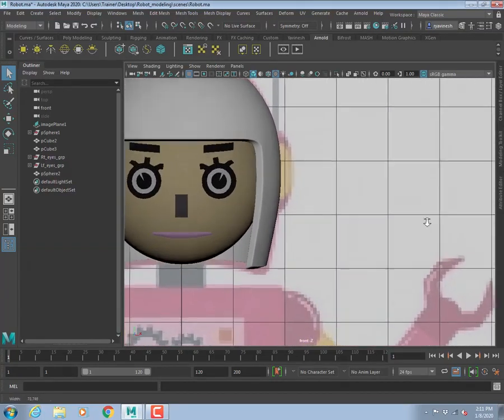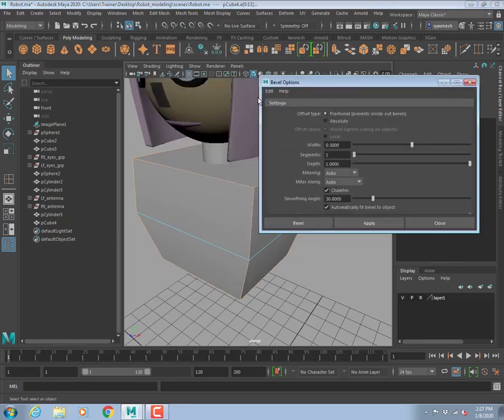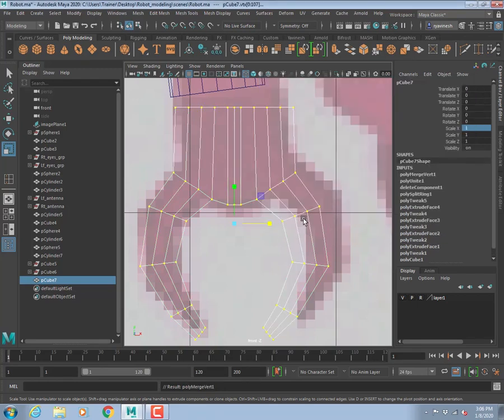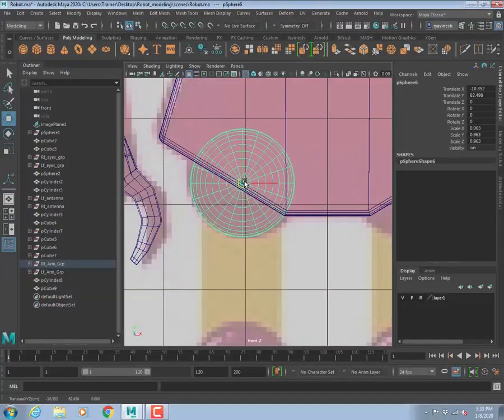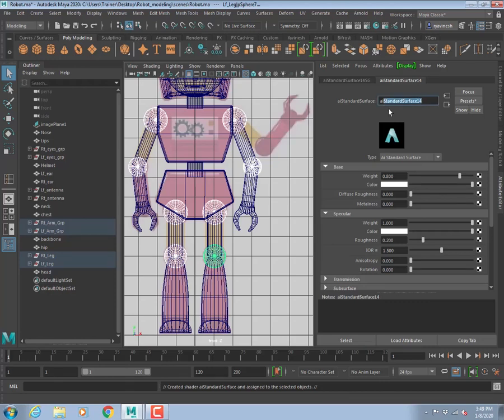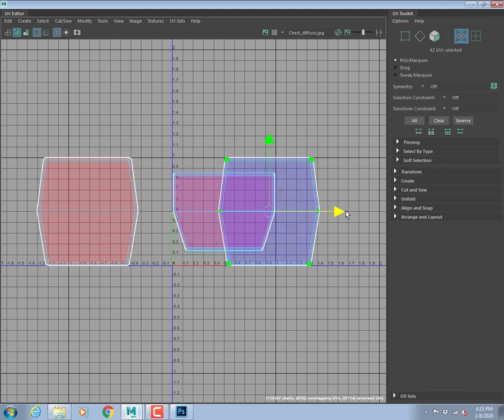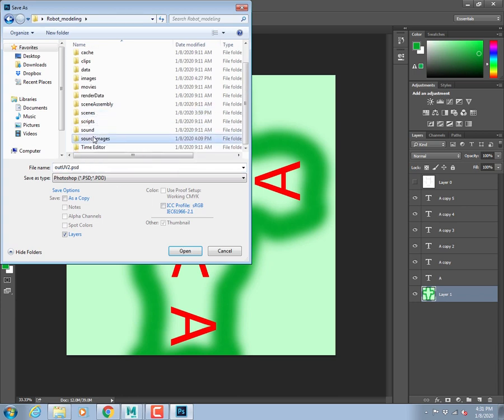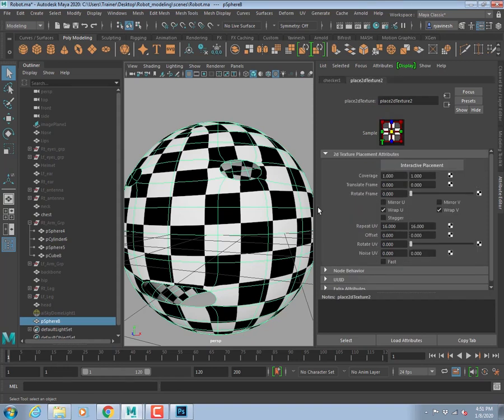07 - Maya Training 2020-01-08 - Modeling a simple Robot character's body parts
Learn to model a simple robot character's body parts and unwrap the UV map in Maya.